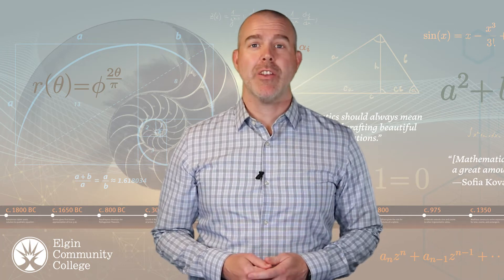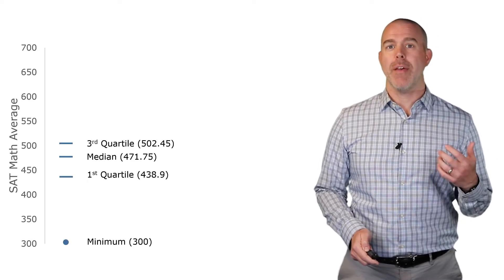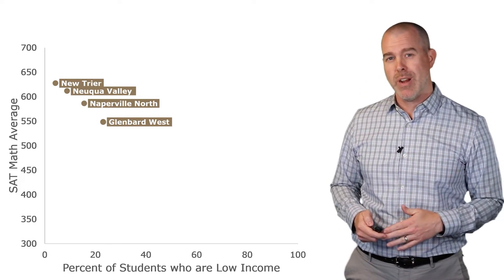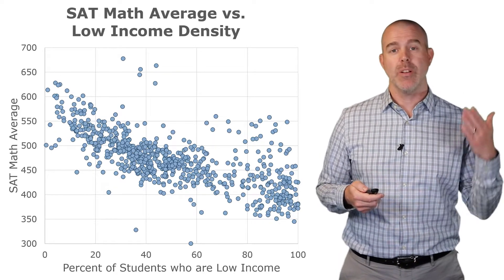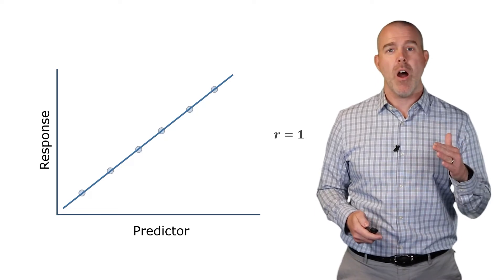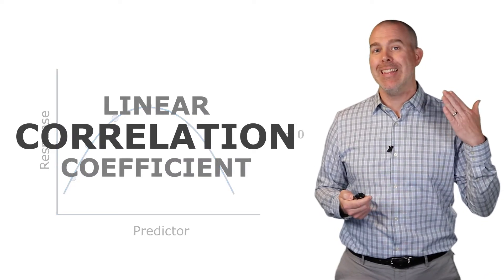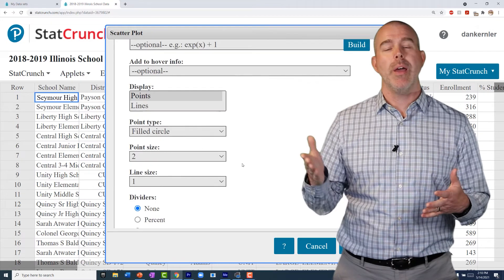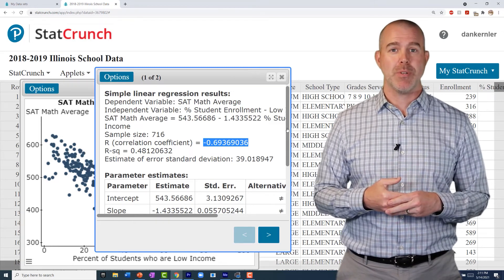Scatterplots and Correlation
This video is part of the Introductory Statistics series by Professor Dan Kernler of Elgin Community College. In this video, we discuss comparing bivariate quantitative data in scatterplots and calculate the linear correlation coefficient.

Links:
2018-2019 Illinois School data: